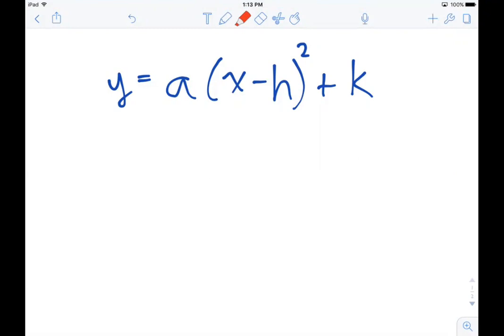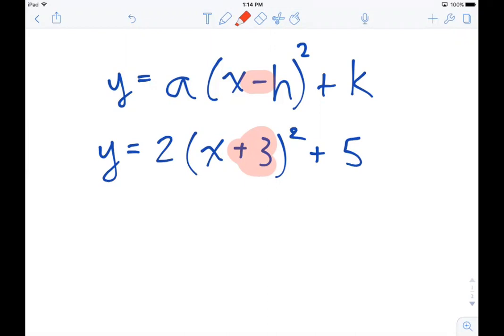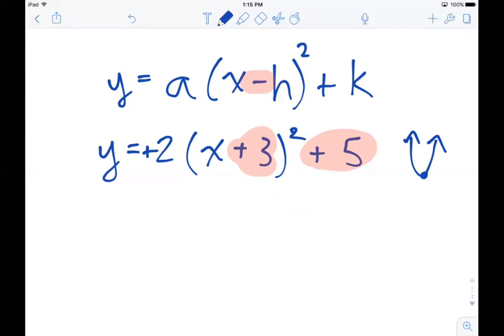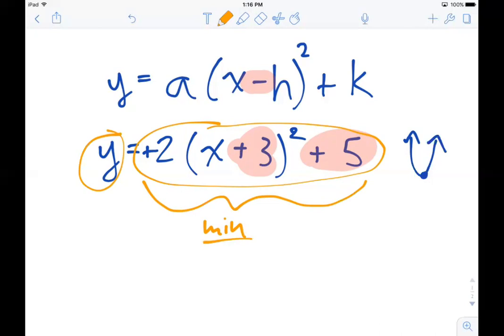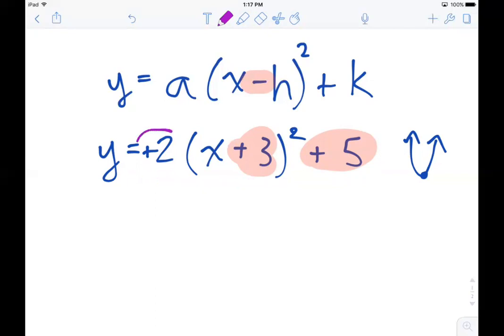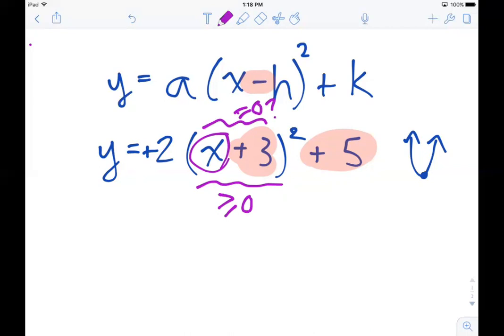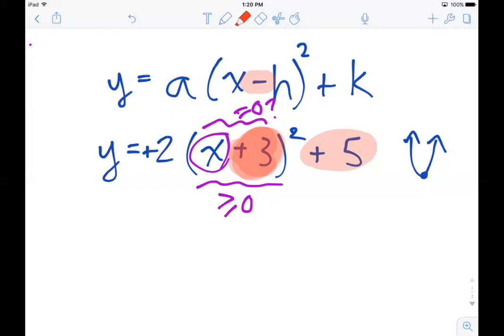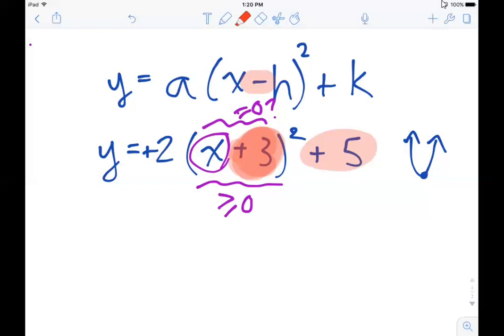Bonus Video Understanding the 'h' Value from Vertex Form unedited